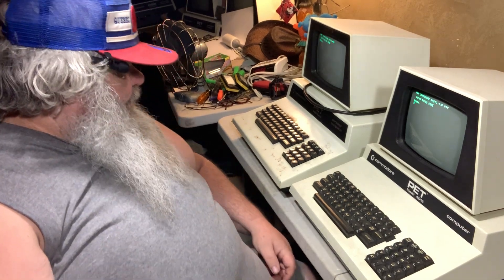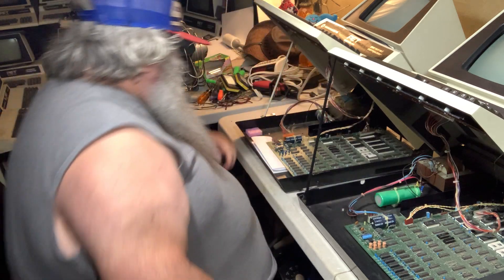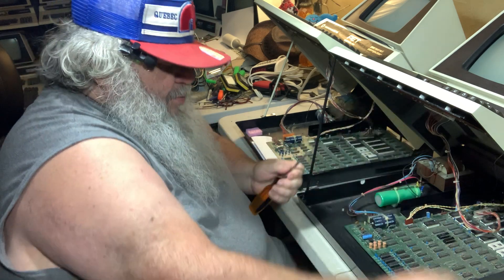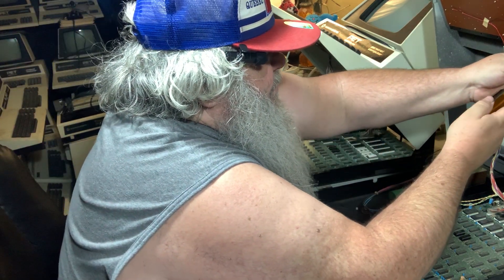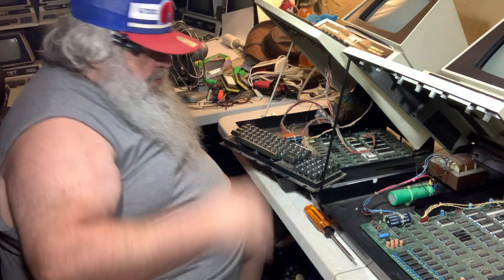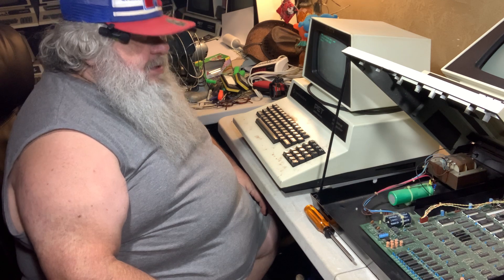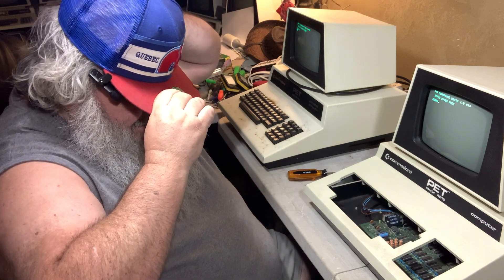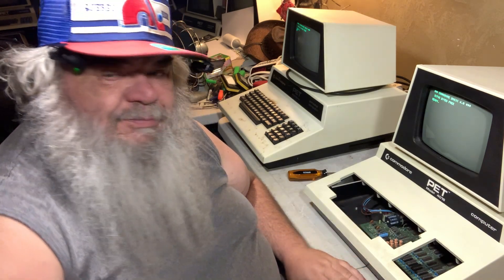Commodore PET - Keyboard Renders No One Workable Keystroke! Troubleshooting Time! - Episode 1538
The 4016 upgraded to 32, is ok, and seems to be working just fine after replacing one of the 2114 RAM chips...but the keyboard, well, not one single key is being acknowledged by the computer...not one...so this is either a very dirty keyboard...or perhaps there is some other issues lurking within...perhaps a bad 6520...or?  Time to do some serious troubleshooting!  I do not want to head for the soldering irons, until I am sure that is the correct path to follow!